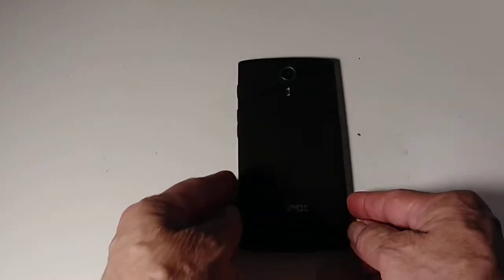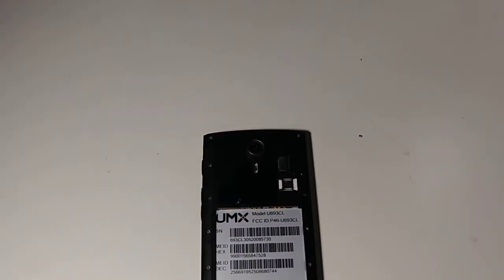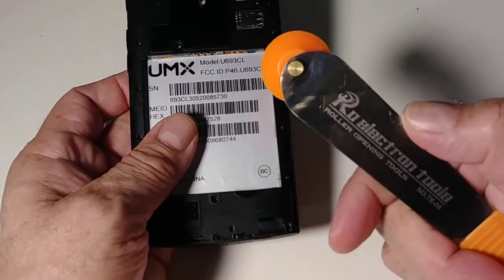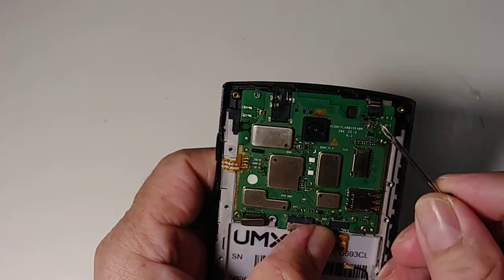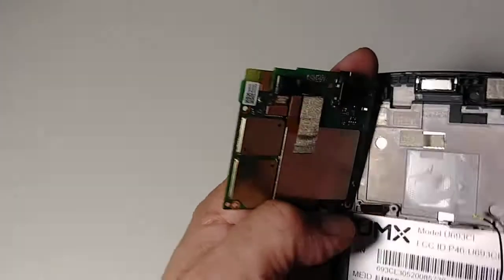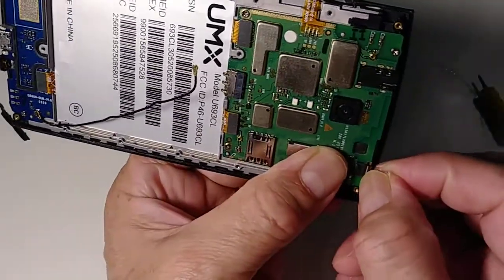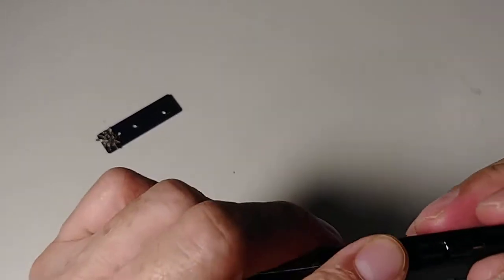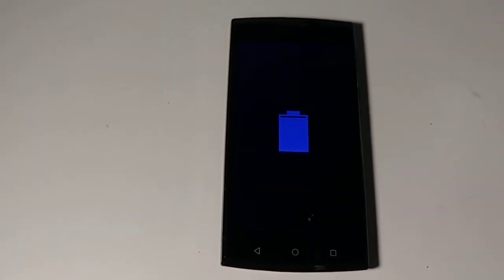HOW TA REPLACE A MAINBOARD ON UMX U693CL CELLPHONE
THIS VIDEO ITS FOR EDUCATION PURPOSE ONLY. Thank You!